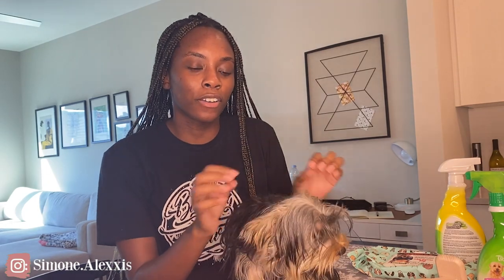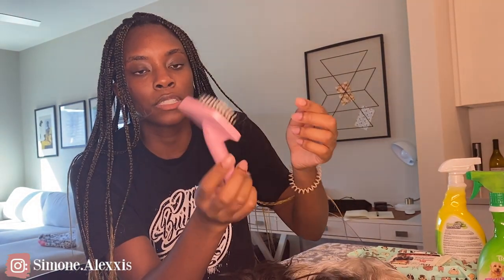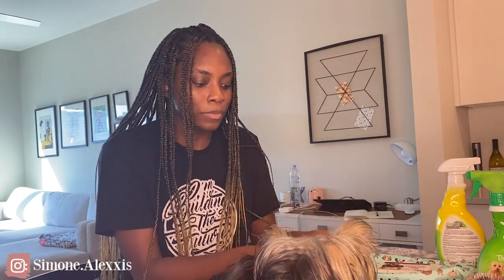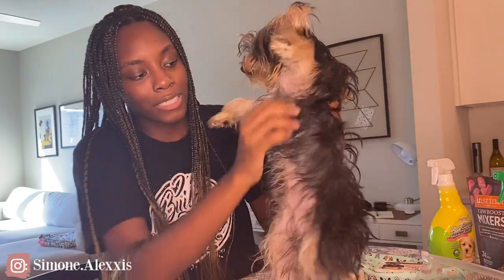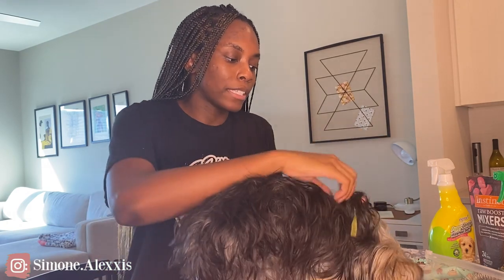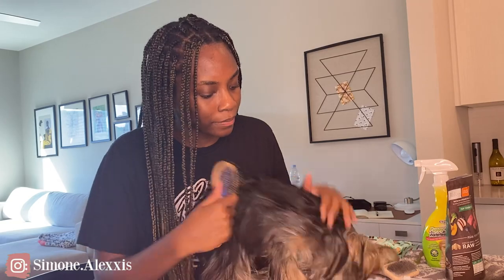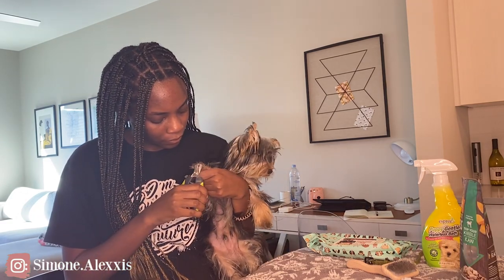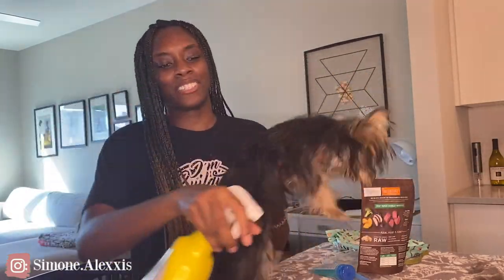How To Groom Your Yorkie Puppy 🐶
Hey guys! Can you believe Frankie is 6 months now?!?! Sometimes I can’t. He’s not ready to go to the groomers just yet, so this video will show you how I give Franke a bath-less puppy groom. The products used can be found at Petco or Chewy.com. Thank you so much for tuning in.

• I am always open to video request! Send me some in the comments!
• I upload videos on Fridays and Sundays!